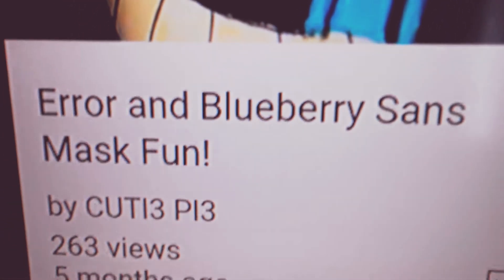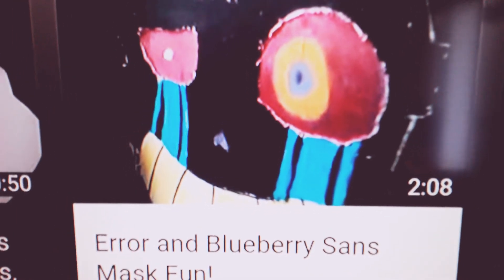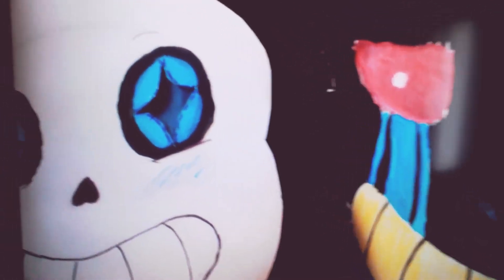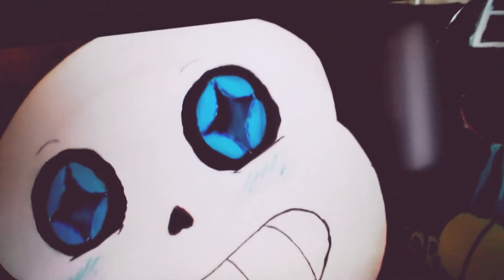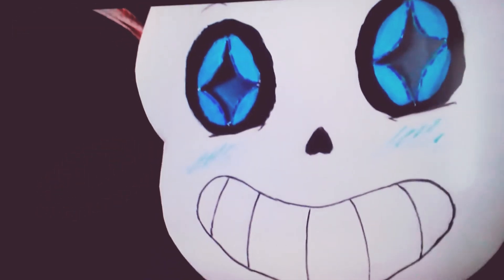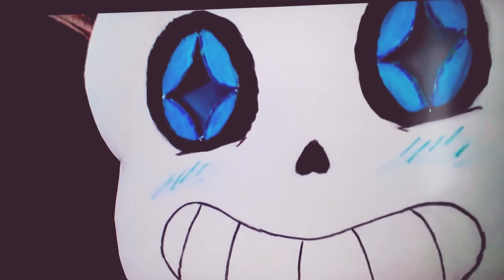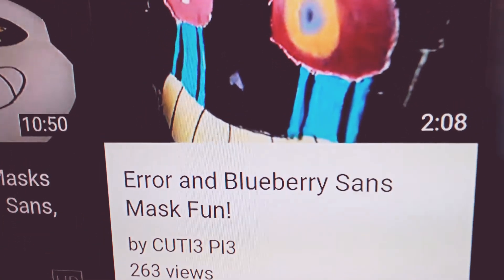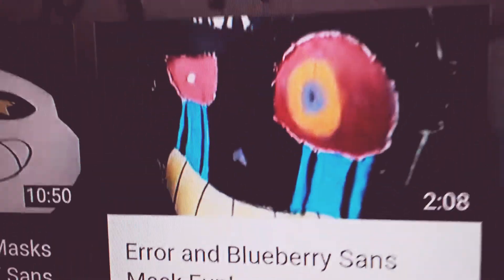😣 Reaction to my 1st mask reenactment to a fan comic 😣 (cringe!!)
WARNING: Loud!